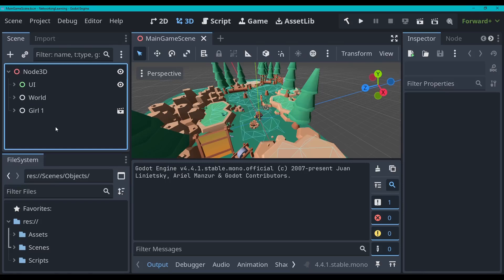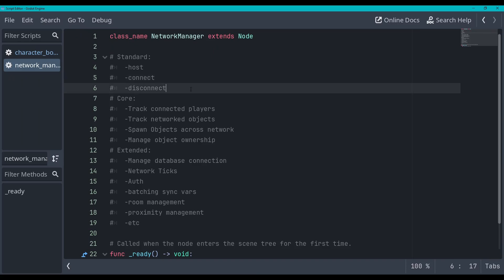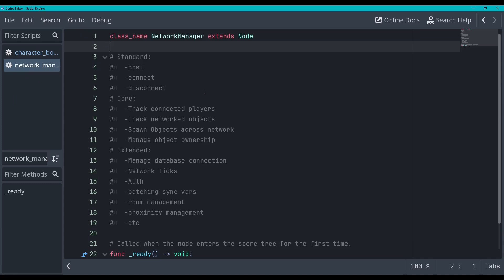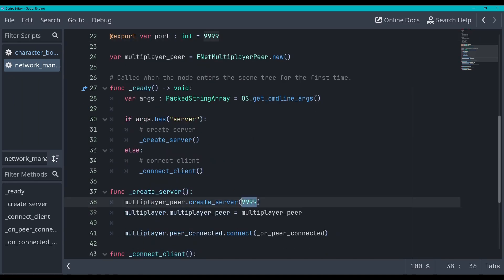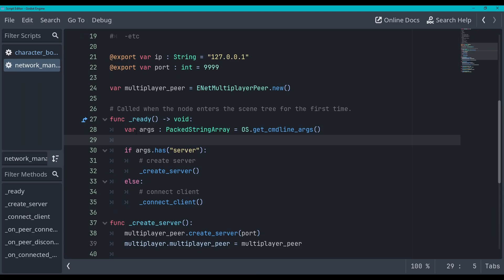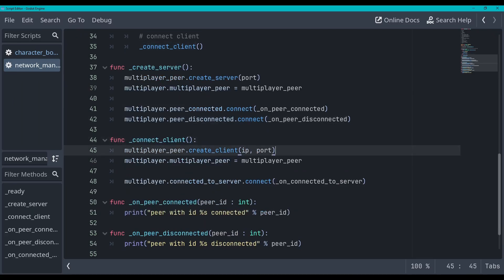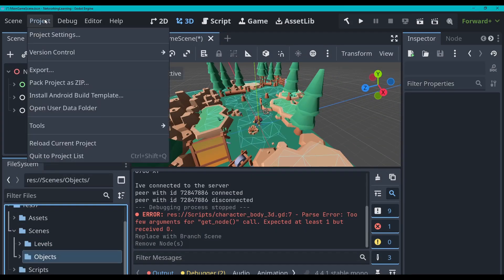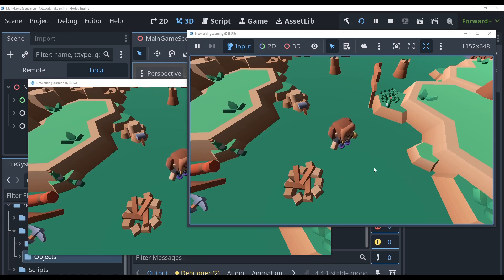Ep 2. Godot Multiplayer Network Manager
Check us out on Bluesky an Spotify!